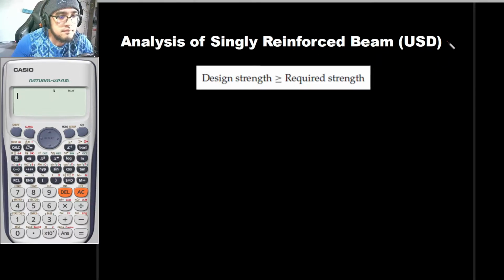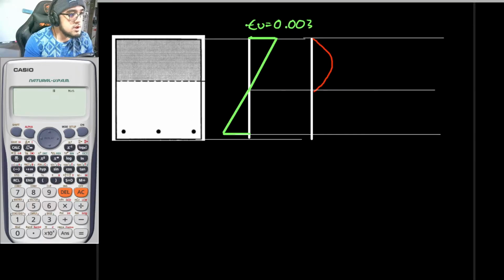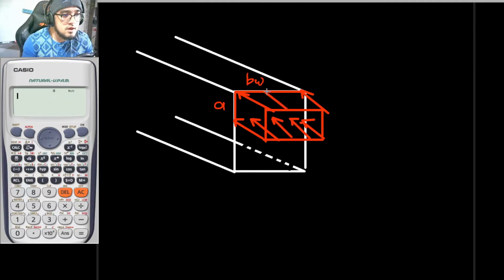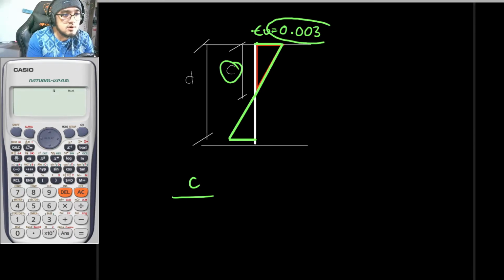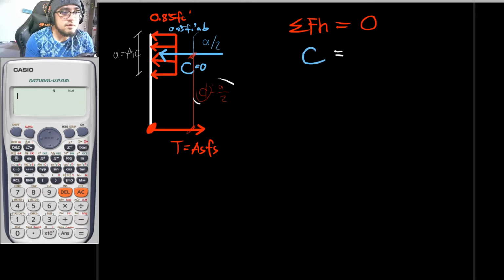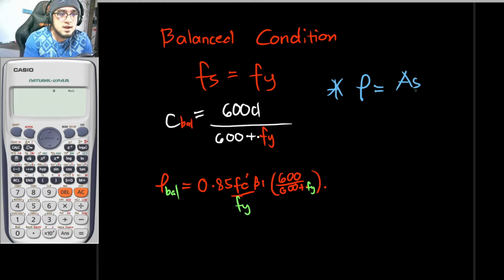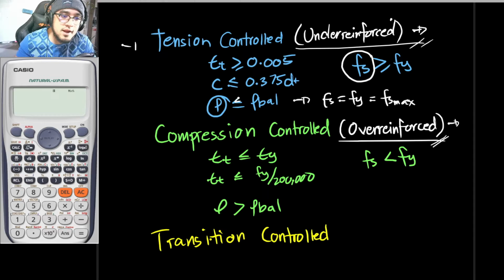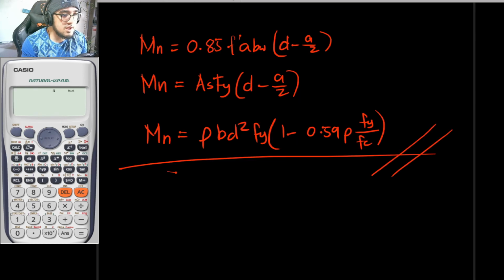(OLD VIDEO) NSCP 2015: RC Analysis of Simply Reinforced Beam. Overview and Formula Derivations.